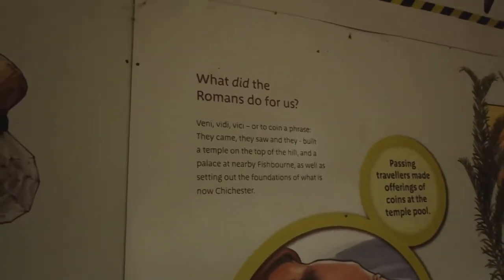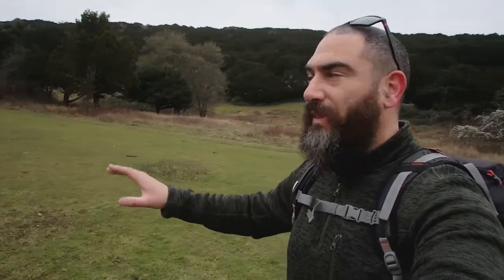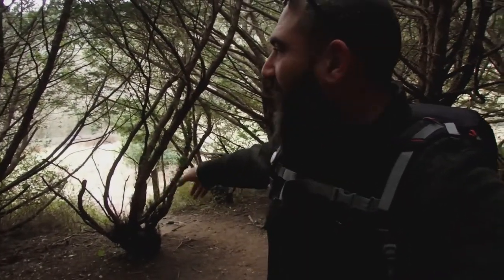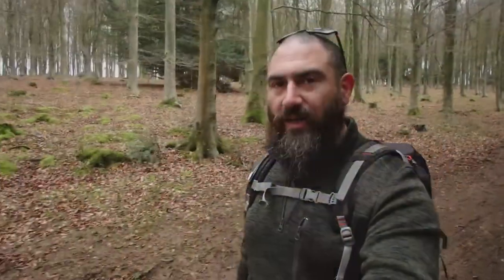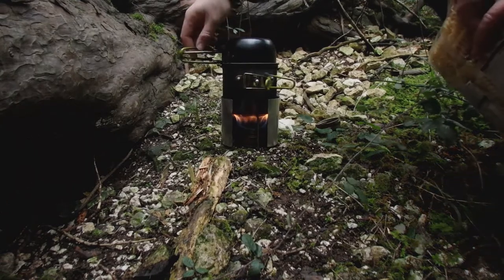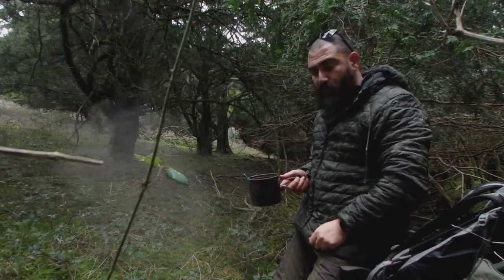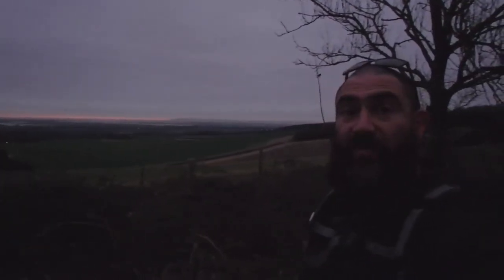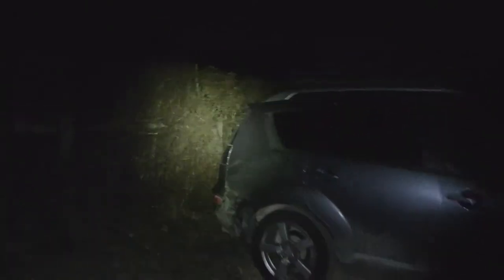Kingley Vale Trail - West Sussex - England's Oldest National Nature Reserve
Today's video takes me South towards Chichester to visit Kingley Vale.
Kingley Vale is the country's first national nature reserve. The reserve itself promises much, an ancient woodland, a WWII ammunition store, an underground Patrol Observation Post as well as being one of the most important concentrations of well preserved archaeological sites in England; containing 14 scheduled monuments...